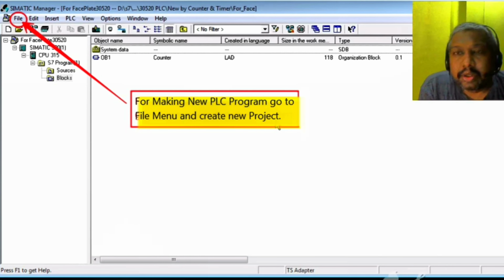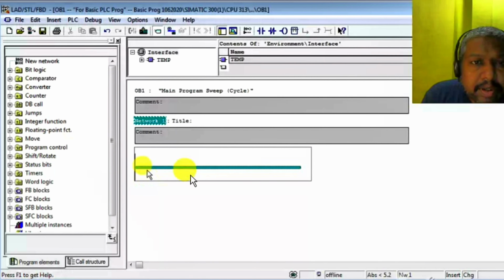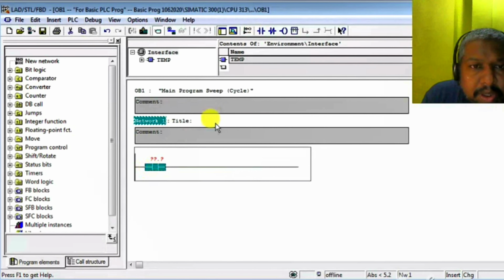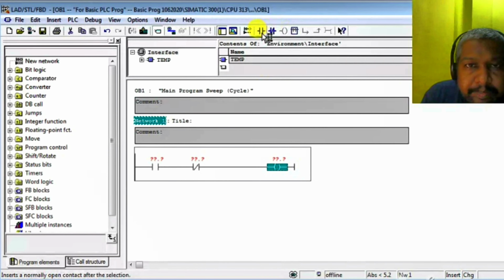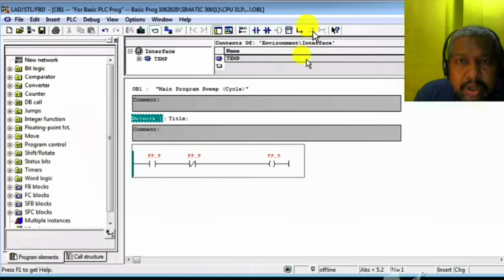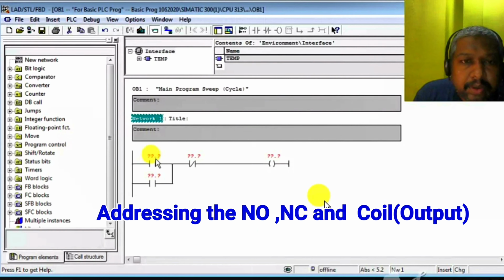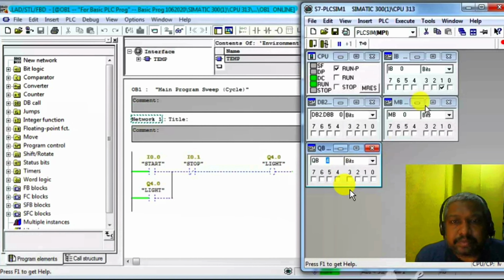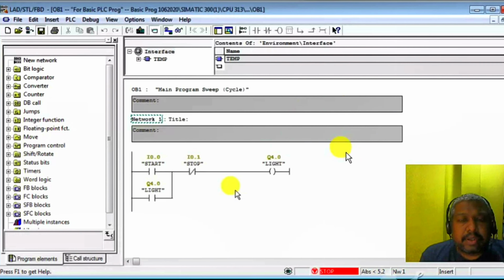SIEMENS PLC Programming Tutorial for Beginners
PLC ladder logic programming: - This video is about how to add INPUT OUTPUT  , Edit the Input output  Address EDIT SYMBOL, SIMULATION MODE WINDOW . This tutorial explains in very detail how to add comments in plc program. If you understand S7-300 PLC then easy to understand S7-400,TIA Portal-S7-1200,S7-1500.Now a day Siemens TIA portal use in but still so many industrial project use S7-300/400 .